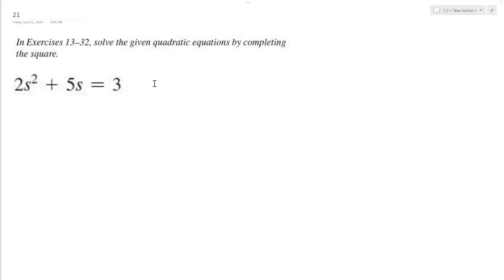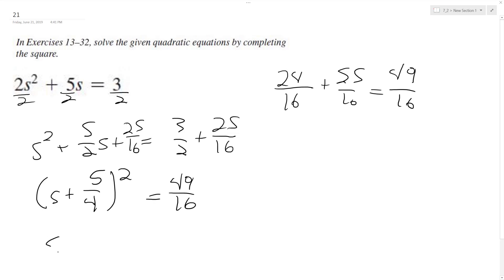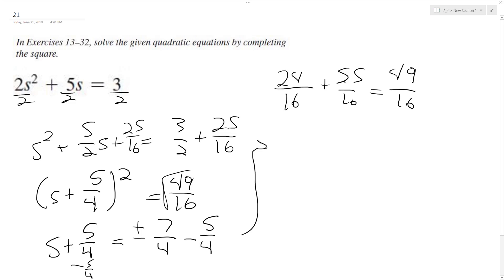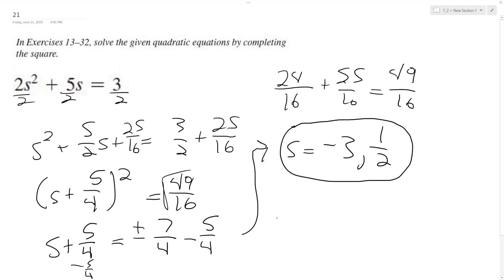solve 2s^2 + 5s = 3 by completing the square.